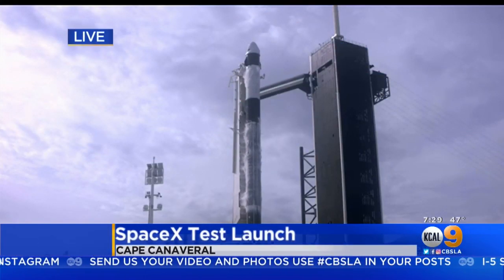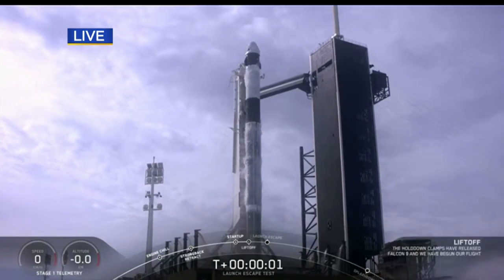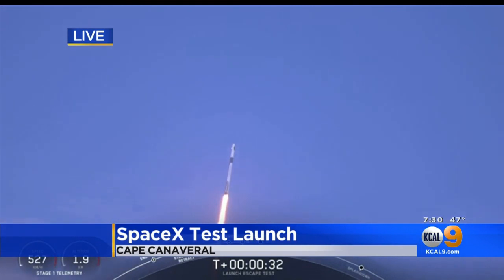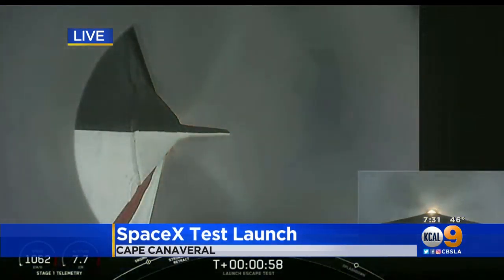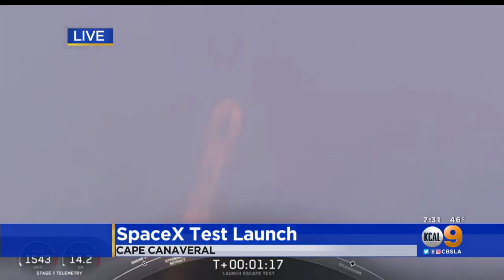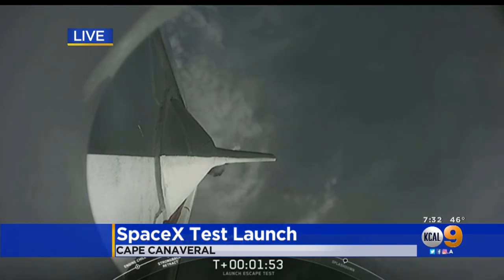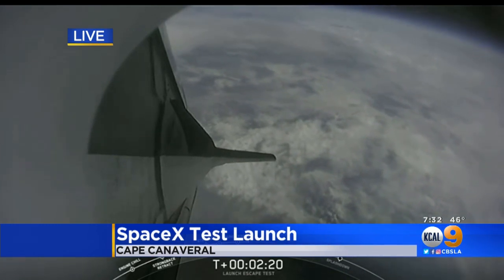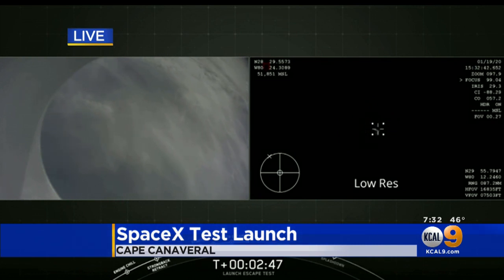SpaceX Launches, Destroys Rocket In Astronaut Escape Test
SpaceX completed the last big test of its crew capsule. Amy Johnson and Alex Biston report.